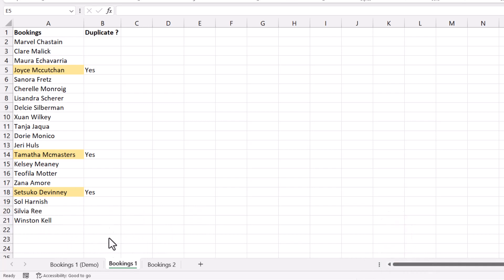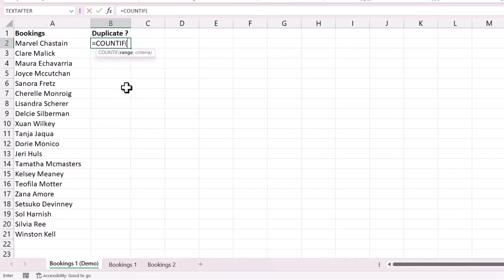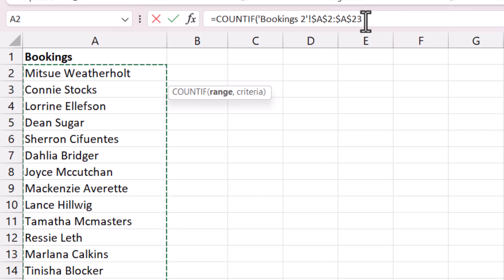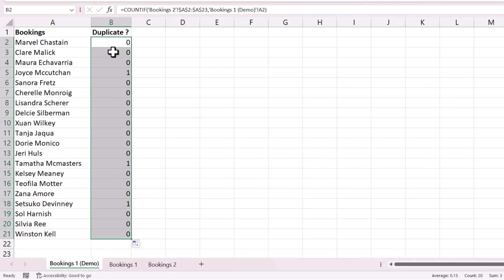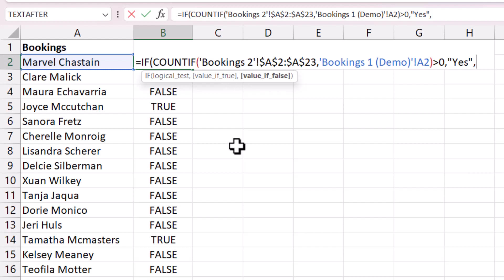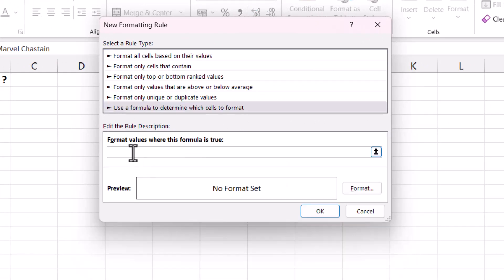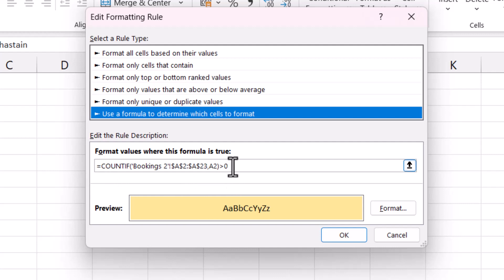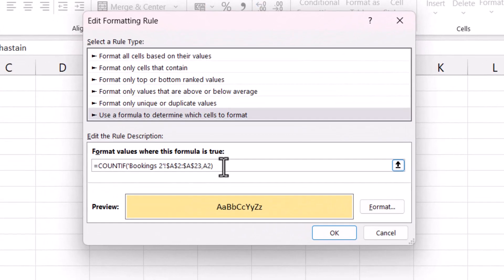Compare Two Excel Worksheets & Find Duplicates Using Formula or Conditional Formatting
In this Microsoft Excel video tutorial I explain how to compare two worksheets and identify duplicates;  I demonstrate two methods.  The first method uses the COUNTIF function and the second method uses conditional formatting.

00:00 Introduction
00:44 Method 1 - Formula
03:21 Method 2 Conditional Formatting